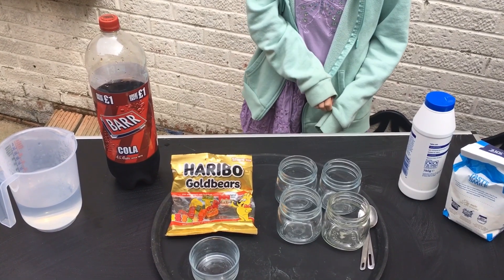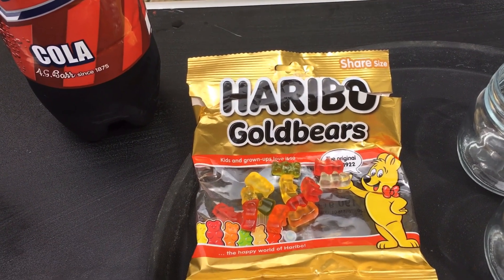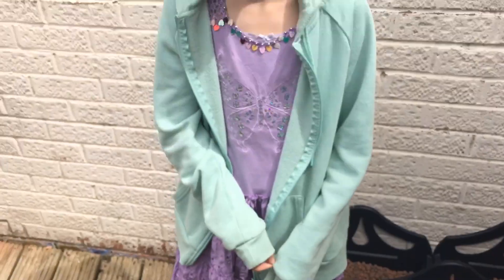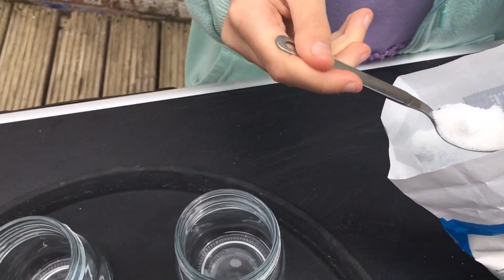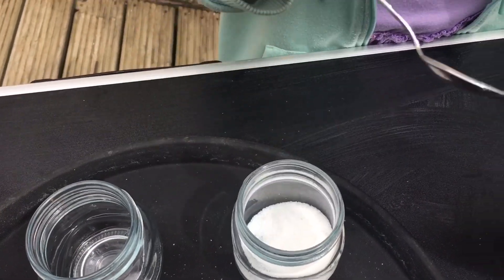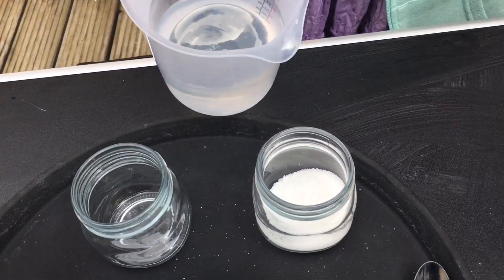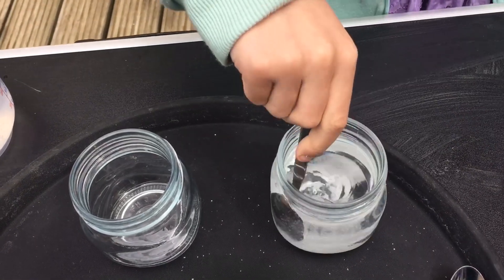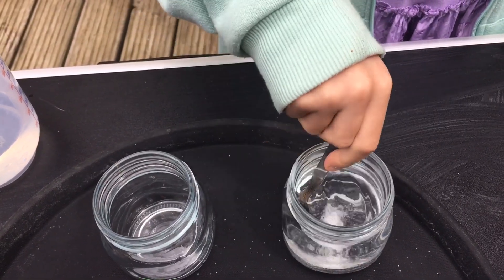Grow Your Own Giant Gummy Bear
A fun investigation into the uptake of water. Introducing concepts such as diffusion, osmosis and the mistreatment of Gummy Bears. If you remember the song, you know they deserve it.